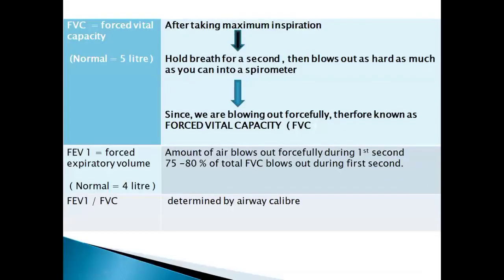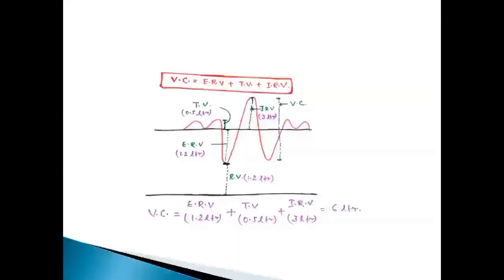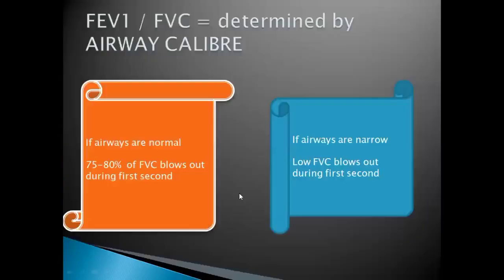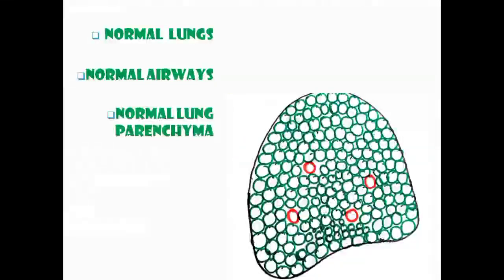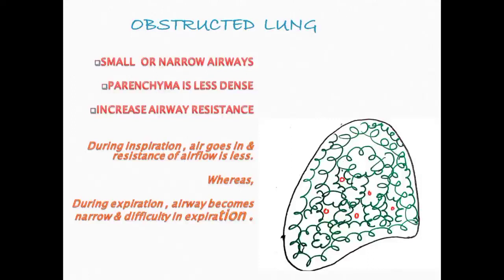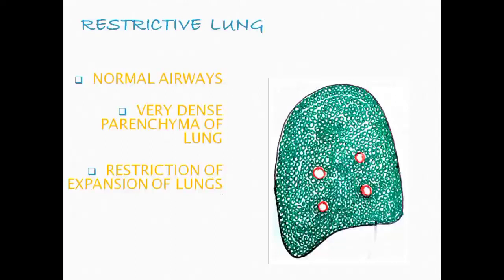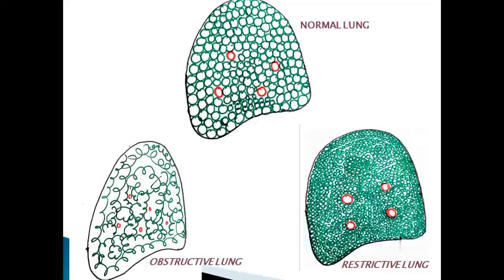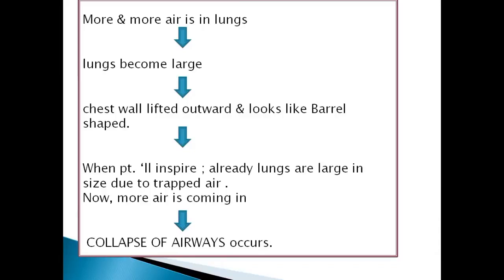Pulmonary function test|Part-1|Listen on 1.25x| Respiratory system| To be continued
Educators:
Dr.Ashwani Kumar
Dr.Avaranjika Karuppusamy
Dr.Dharshna Balamurugan